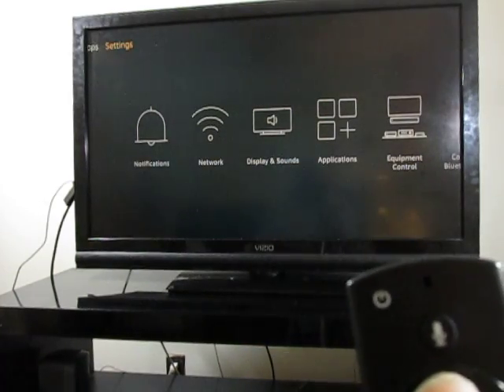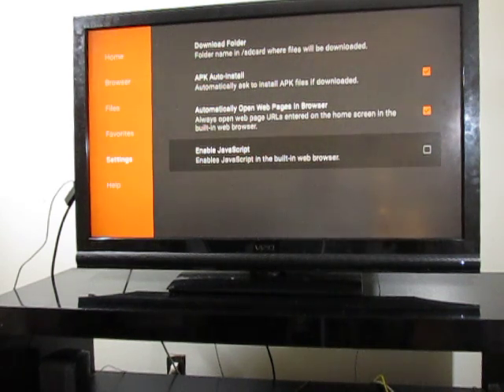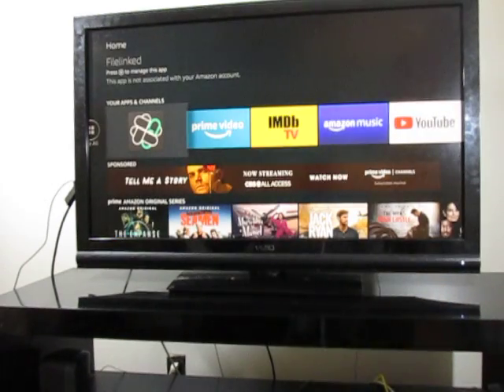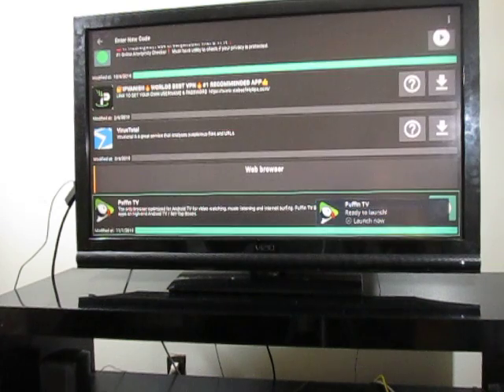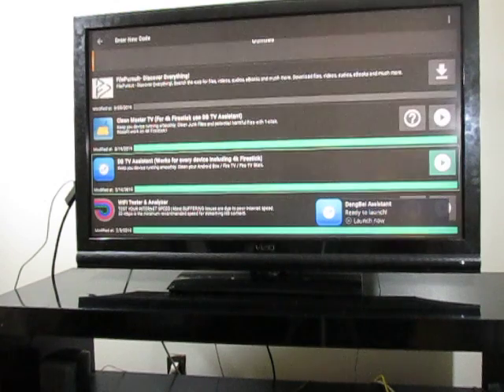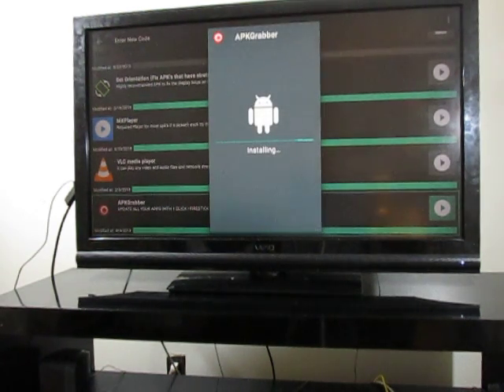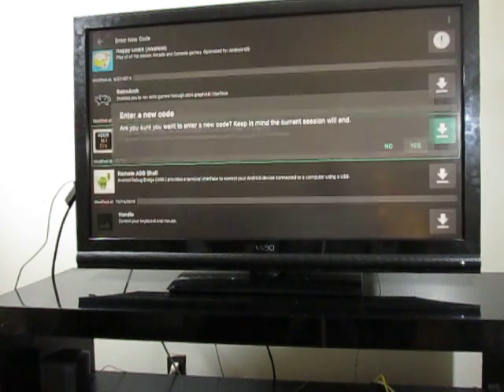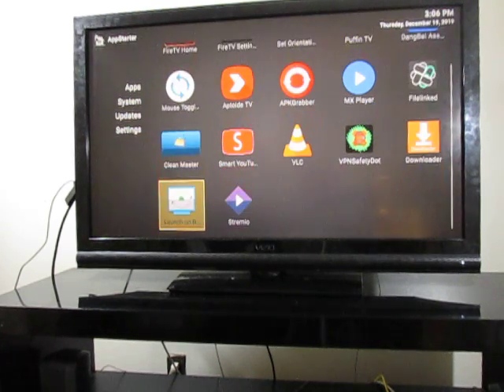Hello, my name is Jerry Watson and I just would like to let everyone know to be careful because on all of the 4K fire TV stick Amazon head put a three-digit cold inside of the 4K fire TV stick so once you insert that cold in on your 4K fire TV stick then Amazon will give that cold to your cable company wherewith inside that cold your cable company to stop your fire TV stick from working because they have done it to me so now I have to contact my cable company submitted unlock my 4K fire TV stick and then nine-digit cold is I just will let everyone know do not put in 979 because I am sure that everyone’s code might be different but mine was 979 so whatever you do not put any Amazon cold that has come with your fire TV stick?

Hello my name is Jerry Watson and I had to contact Amazon about my 4K fire TV stick so  Amazon head walk me through within the setting my fire TV stick remote back to my fire TV stick but I still would like to warn you whenever you purchase your 4K fire TV stick it will be a cold with inside of your 4K fire TV stick or any other fire TV stick